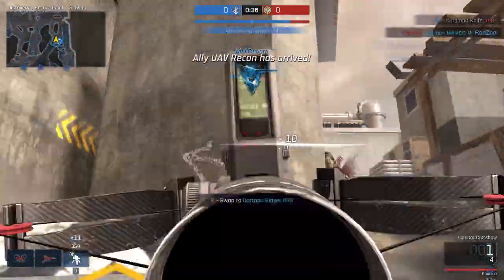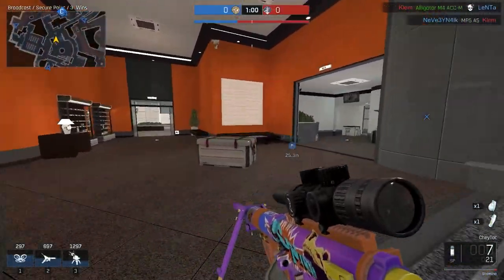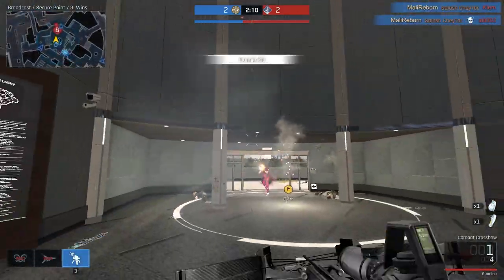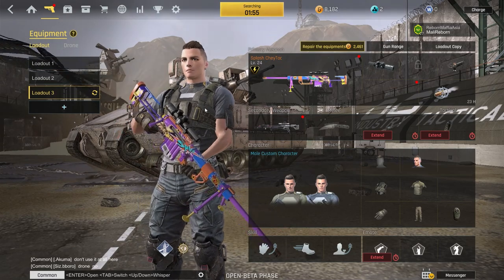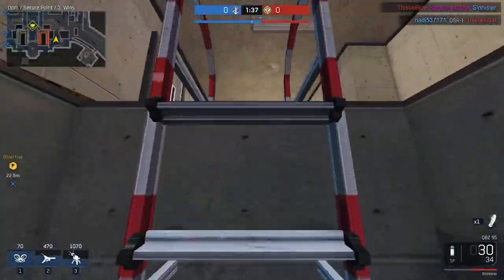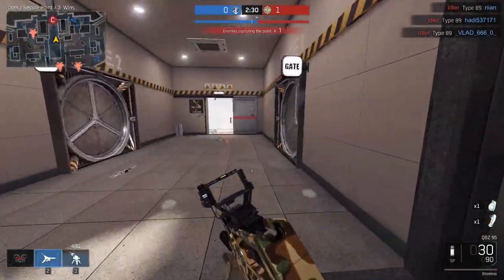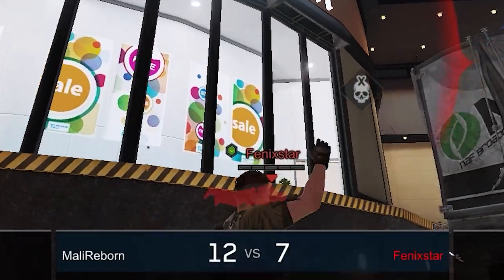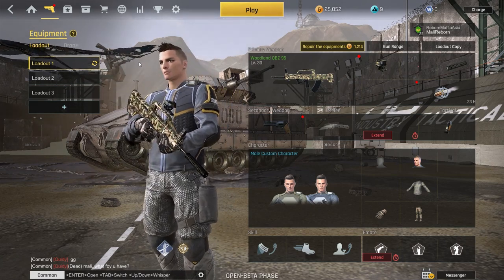TOP 3 BEST WEAPONS and Loadouts in Ironsight!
** Get these guns first! **
★★WHATSUP People★★

As many people start playing Ironsight Asia, I wanted to make a video about the first 3 guns you should buy before you do anything else! Let me know if this video helped you out, to spend your hard earned GP! If requested I will make a TOP 3 or TOP 5 Weapons to buy videos on each catagorie.